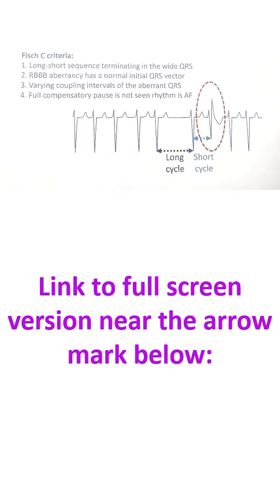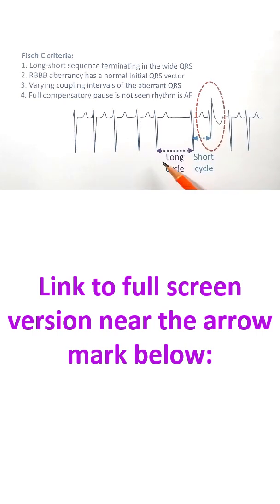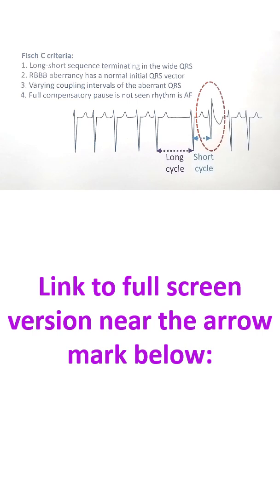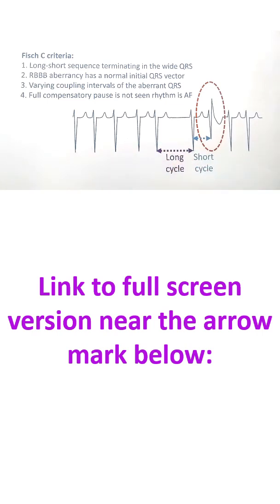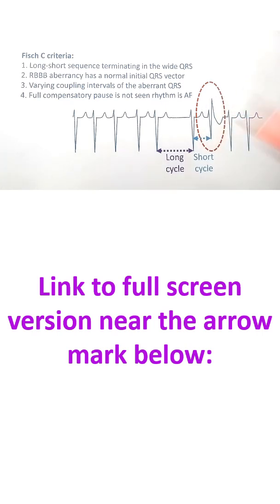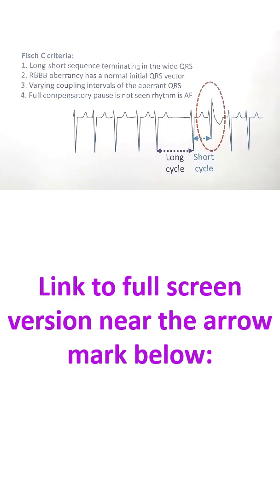Ashman Phenomenon and Fisch Criteria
Ashman Phenomenon is a form of aberrancy in atrial fibrillation. Fisch Criteria is for recognition of Ashman phenomenon in atrial fibrillation.